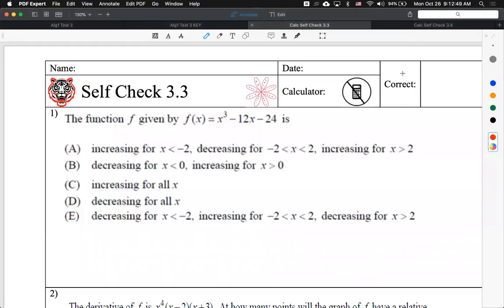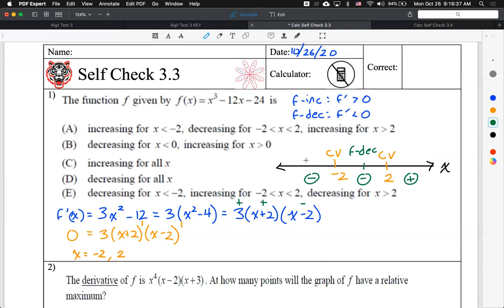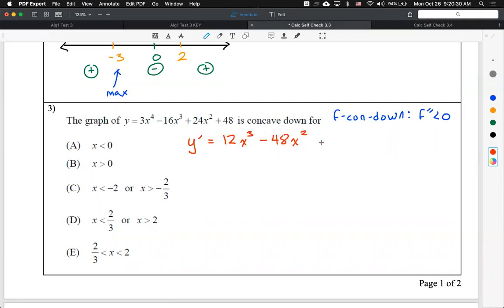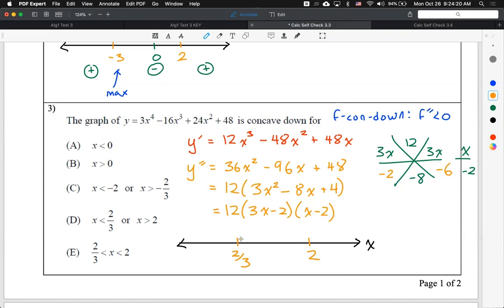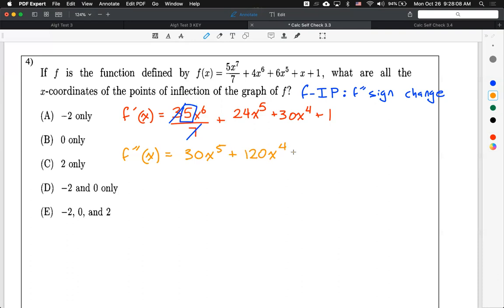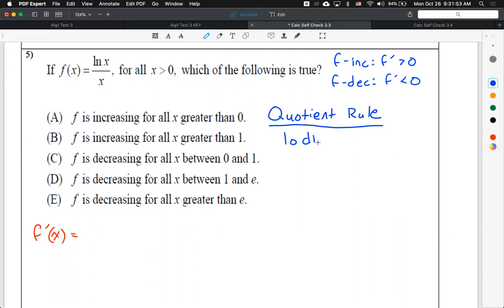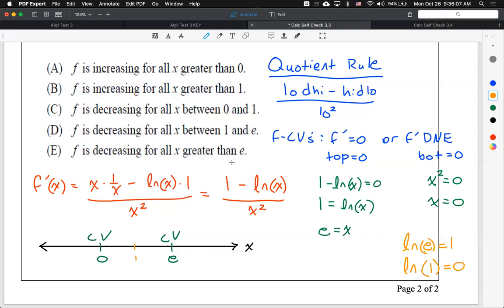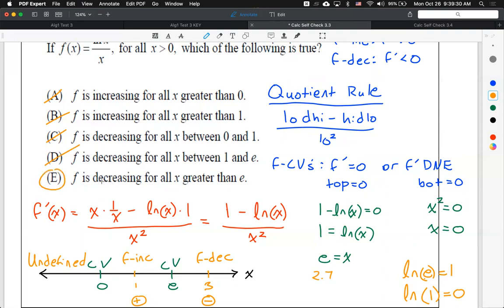AP Calculus AB Self Check 3.3